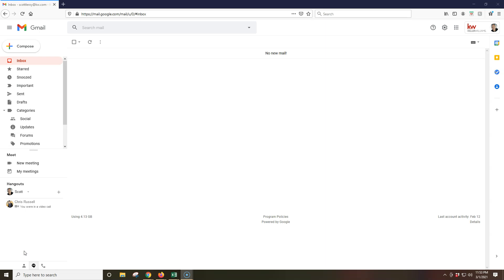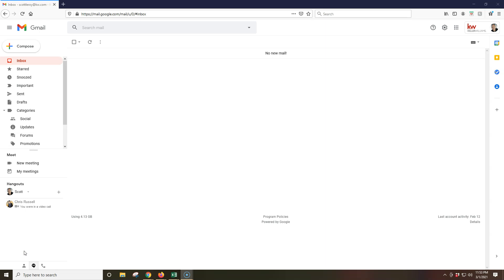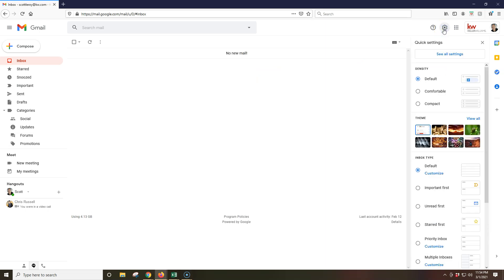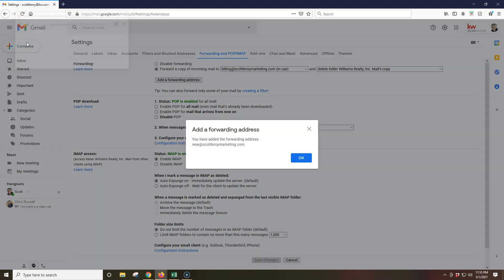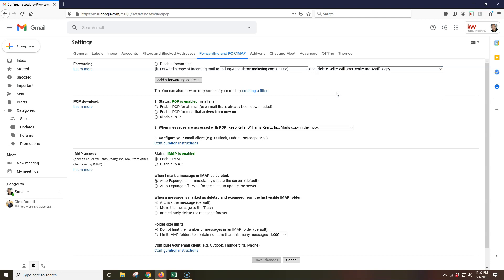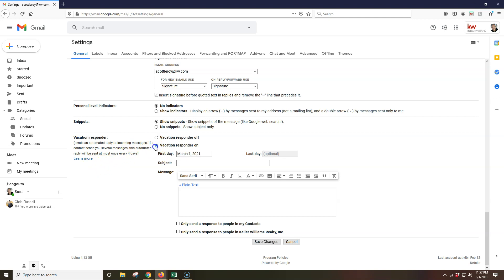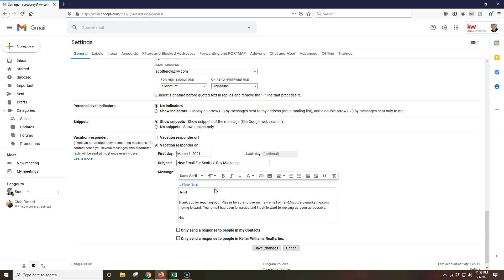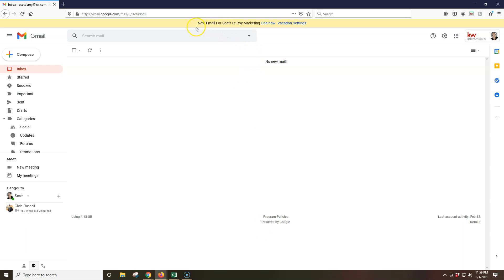Tech Tip - Alert Your Contacts Of Your New Email In Gmail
Learn how to set up email forwarding and an auto responder to alert your gmail contacts of your new email immediately with CEO Scott Le Roy of Scott Le Roy Marketing.